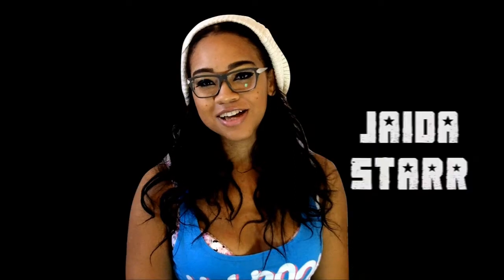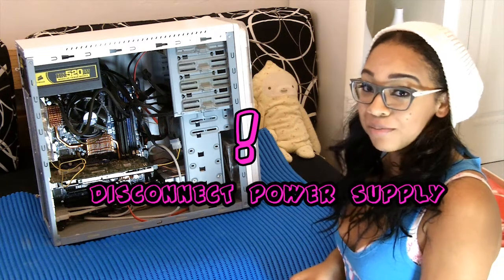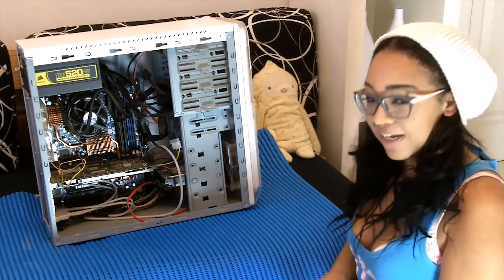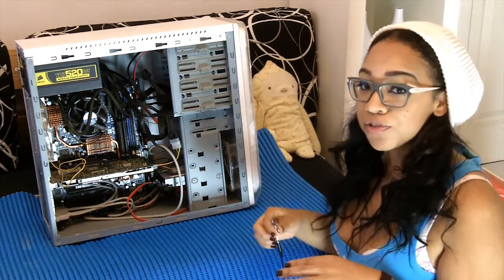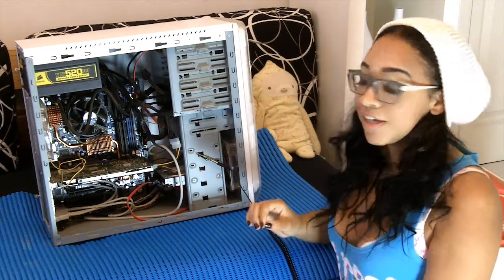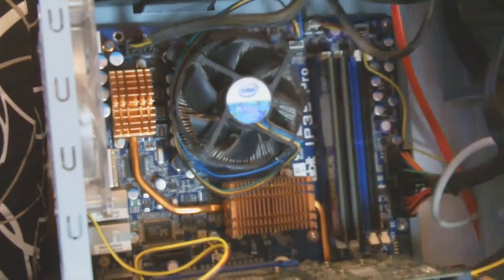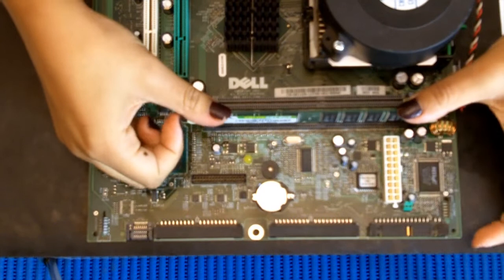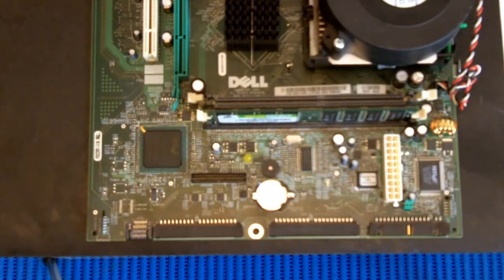How To Install Computer Memory (RAM)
A step-by-step guide of how to upgrade, Install and choose the right memory (Ram) for your PC